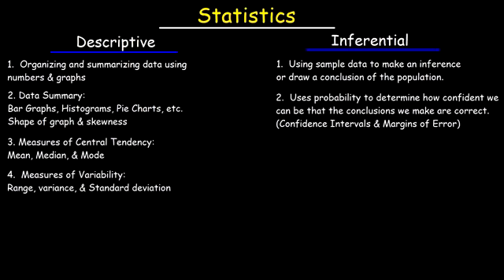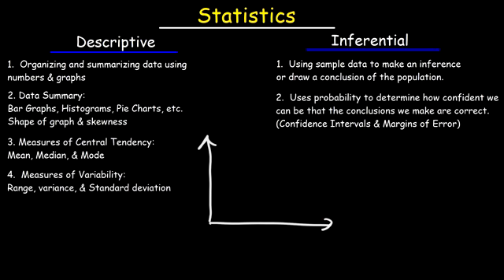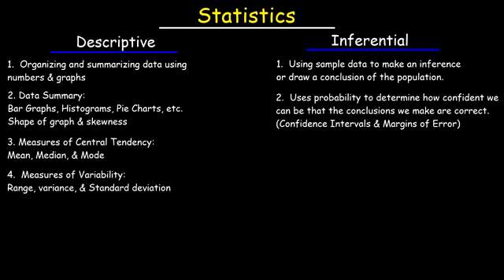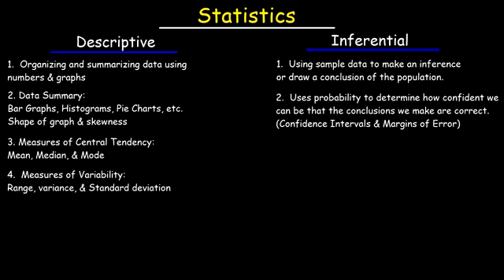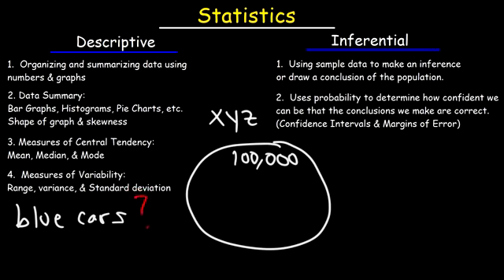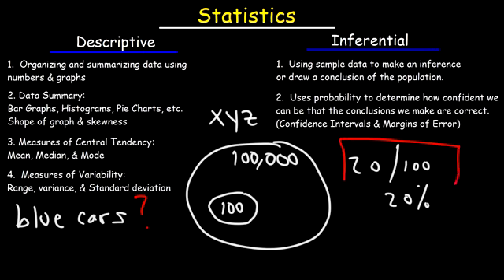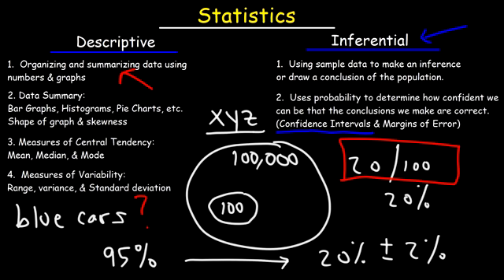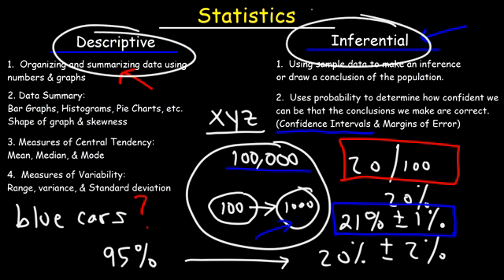Statistics (Descriptive vs Inferential)